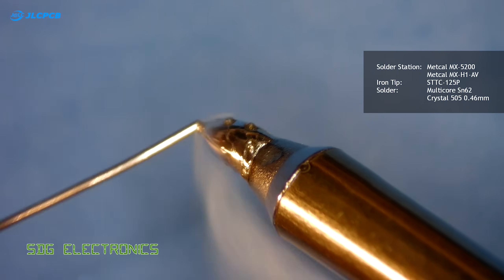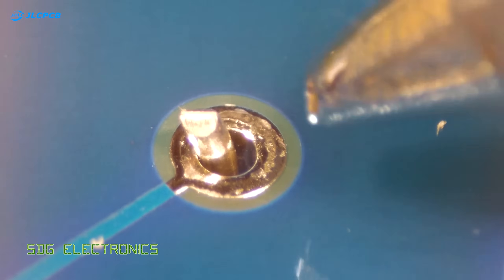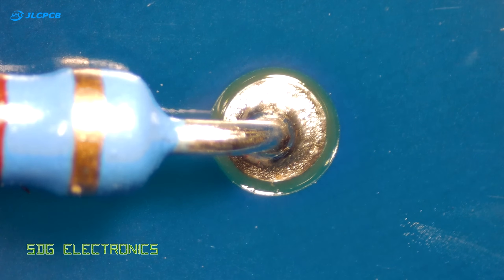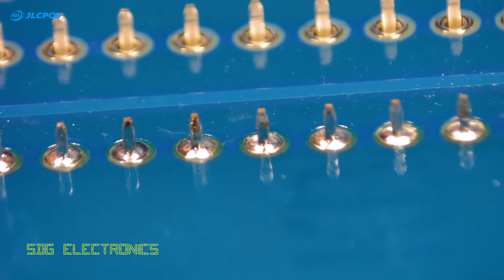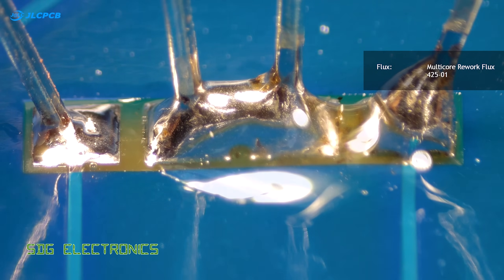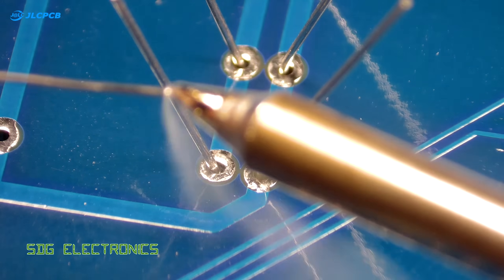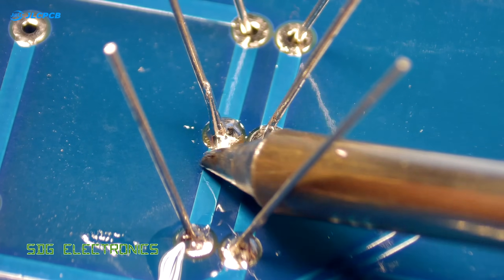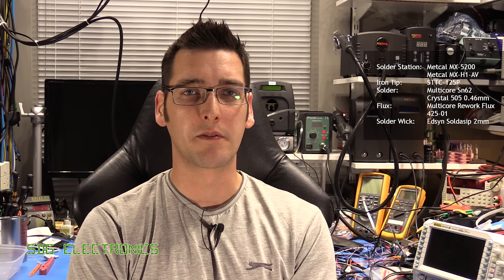SDG #066 Solder Through-hole Components - Soldering Techniques #02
Camera used
Flux Paste